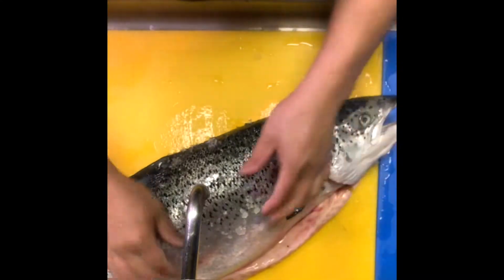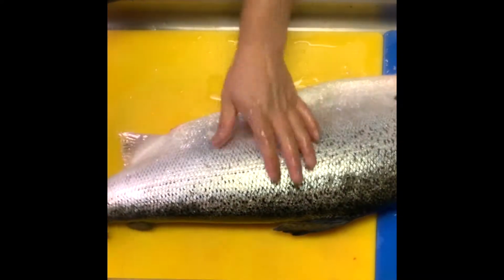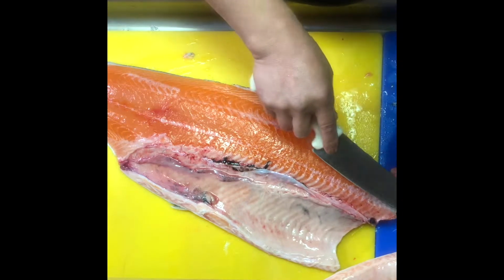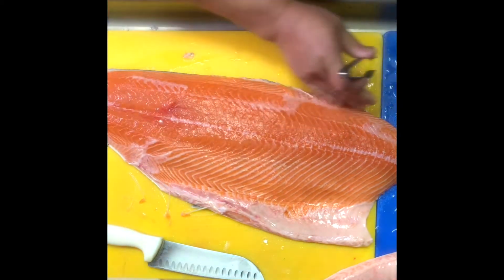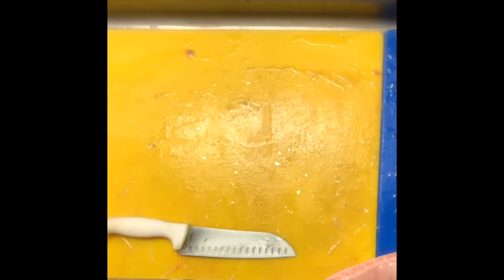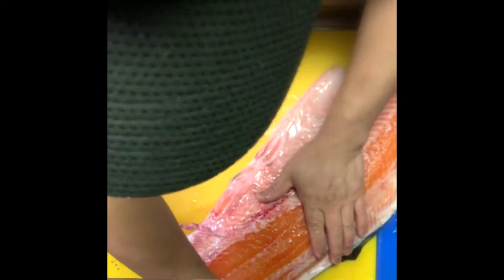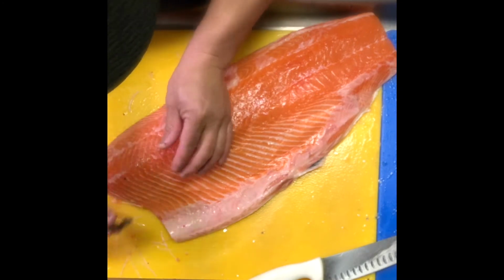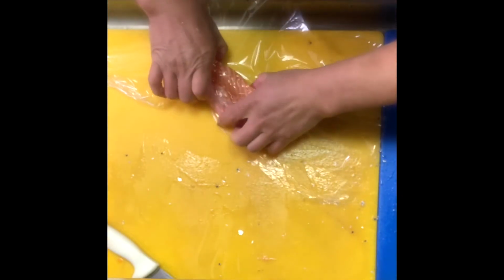How to Break a Whole Salmon/Fish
Hi this is Chef Jay from Makara Japanese Bistro. Here is how to break apart fish so you can save money the next time you want to cook fish at home or for an event. Enjoy!